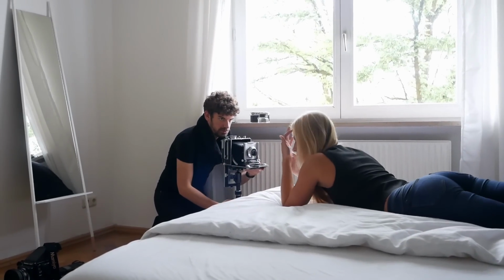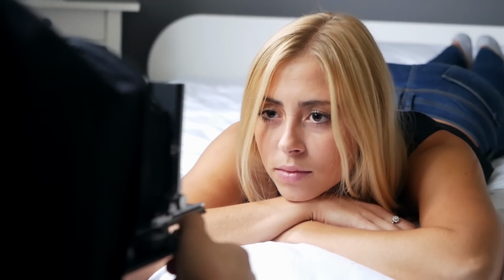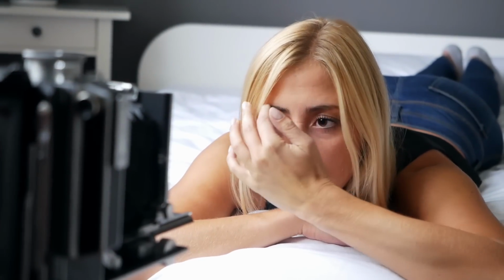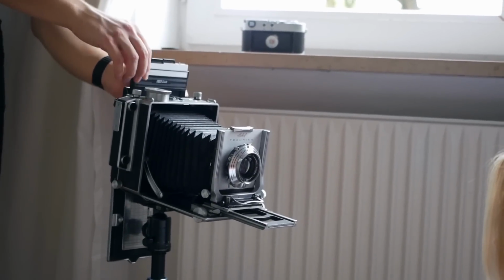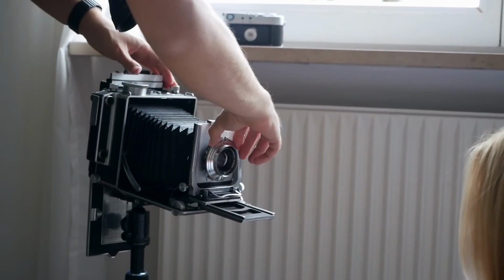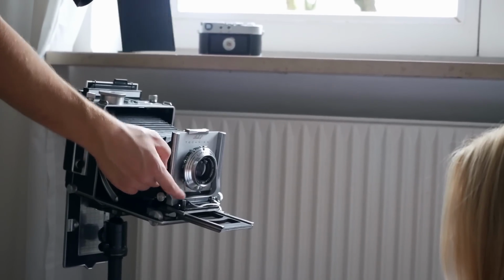Story behind the Shoot: Bedroom Portraits (4x5" with Linhof Technika)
In this video, I show my current long-time project entitled "Bedroom Portraits" which I am shooting on 4x5 inch film with my recently purchased Linhof Technika. I take you behind the scenes during one of the shoots, show how the resulting four sheets of Ilford HP5+ are developed in Kodak D-76 and finally share some of the other portraits from the series so far.

Equipment used:
Linhof Technika with Schneider-Kreuznach 150mm f/5.6 Symmar

Film used:
Ilford HP5+

Videography:
Jules Bobach